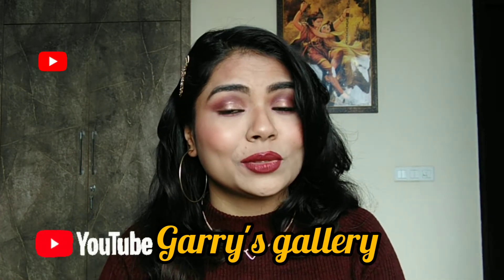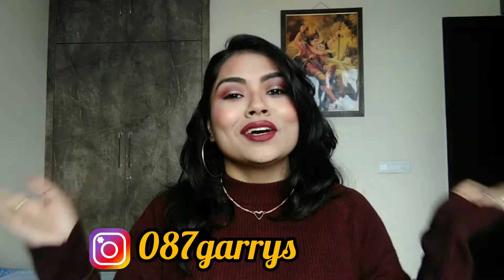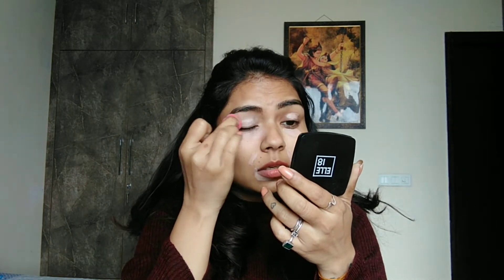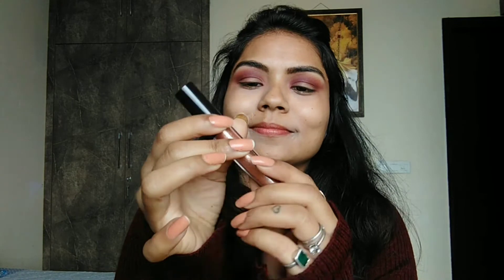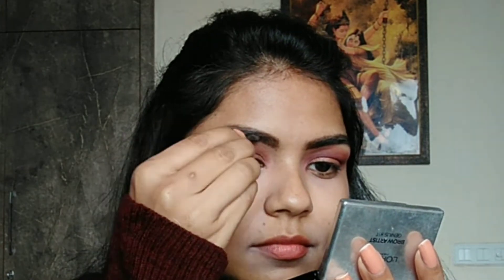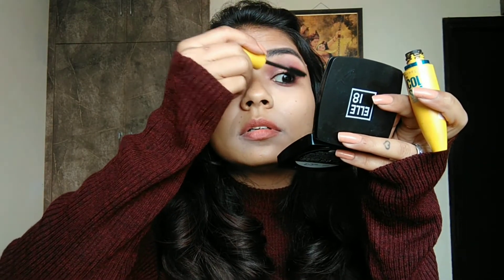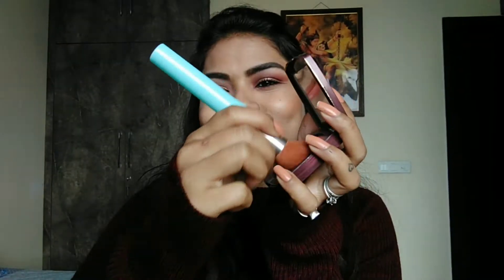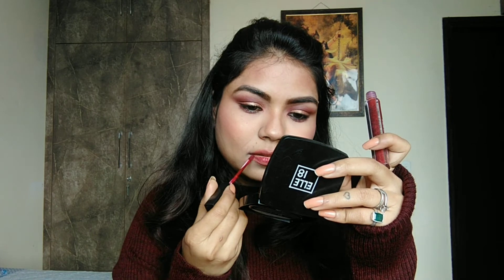Burgundy Makeup Tutorial/ Day party Makeup look/ Garry's gallery😍